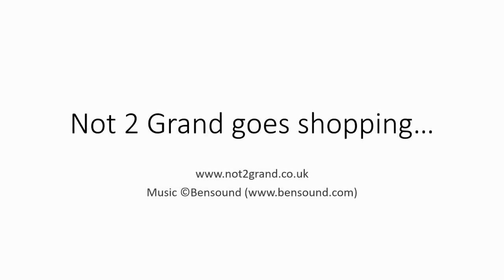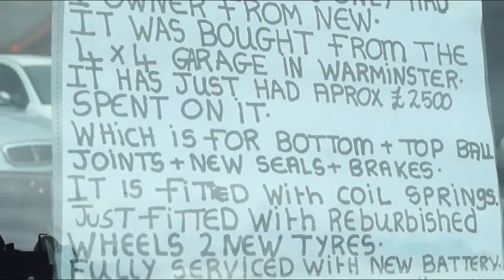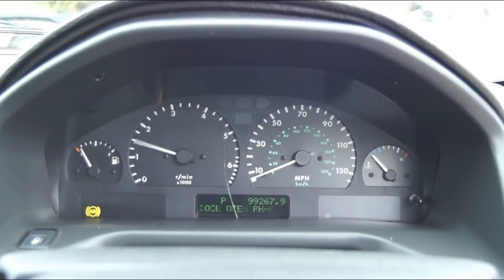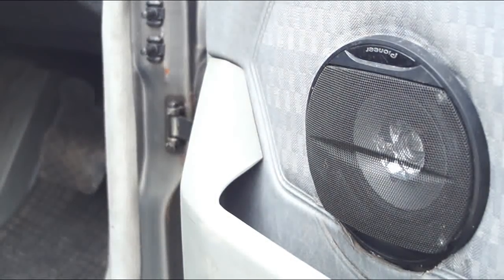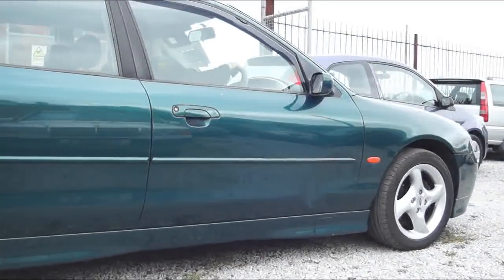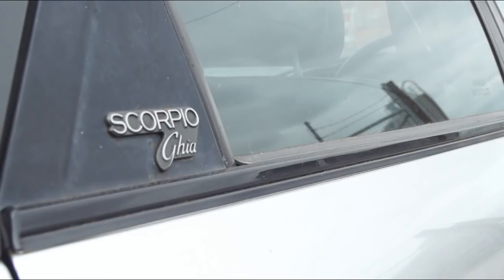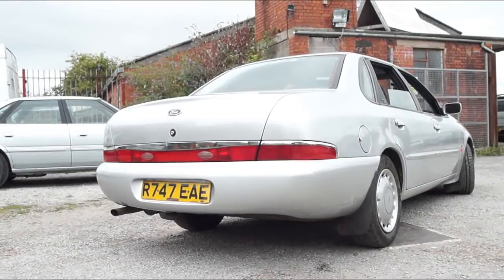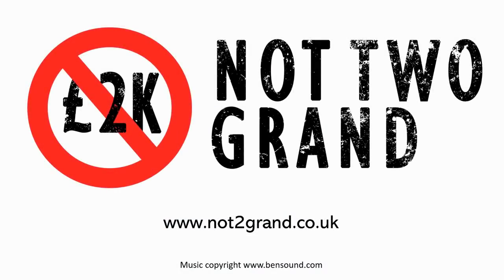Not Two Grand - Shopping for Used Cars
By now you know what we’re all about – getting the most from a meagre motoring budget – which is all well and good, but we need to show you exactly what that means.